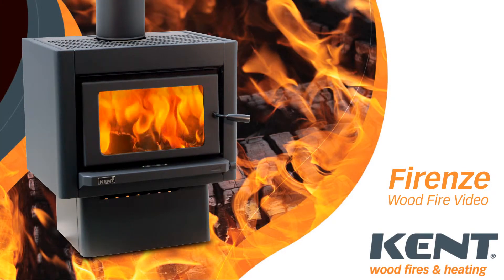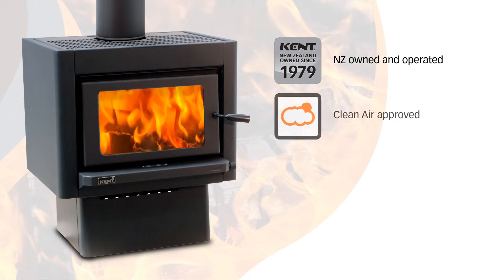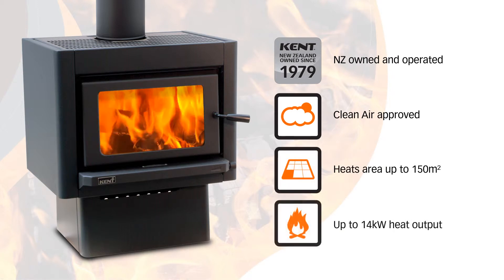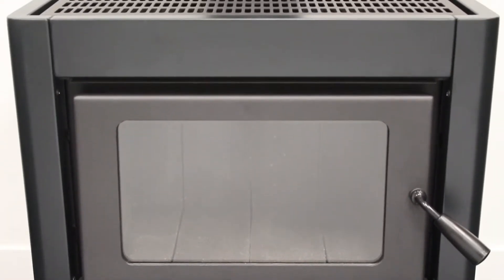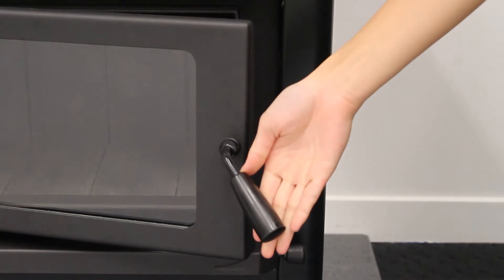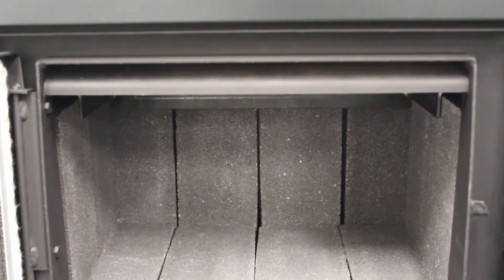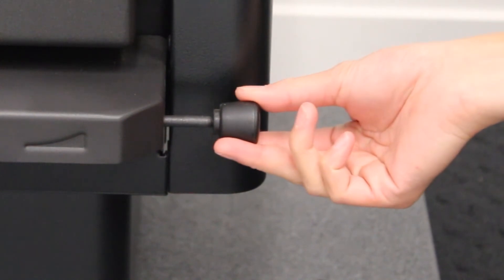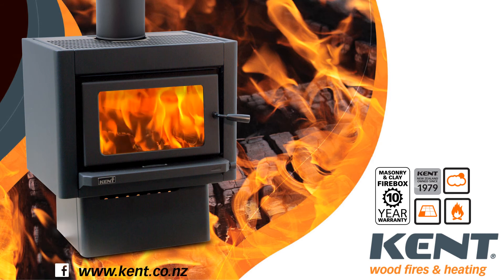Kent Firenze Log Burner - Key Features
Please note this fire has been replaced by updated models which you can